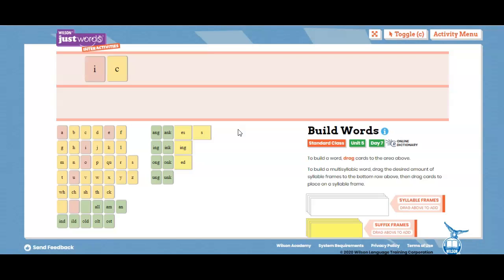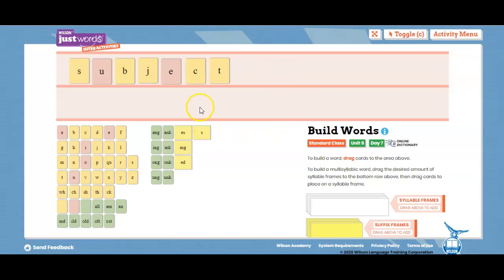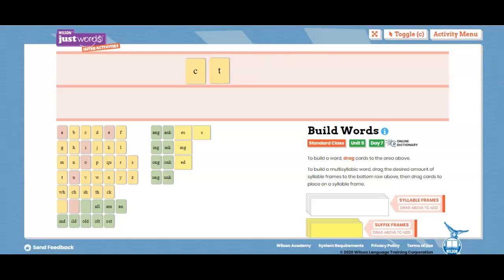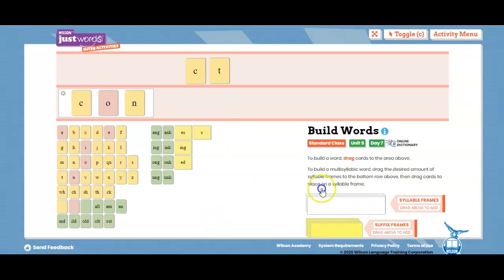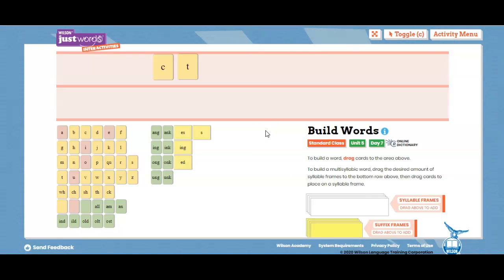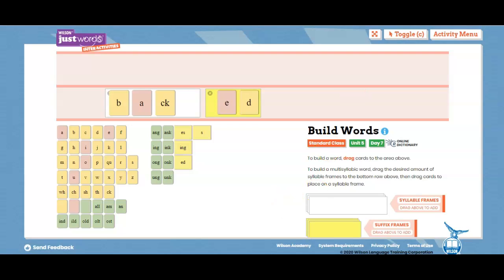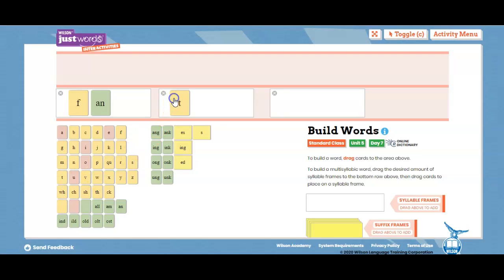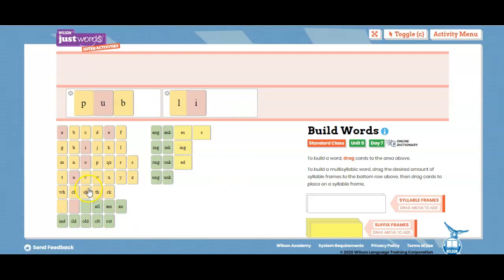Spelling Lesson Week 5